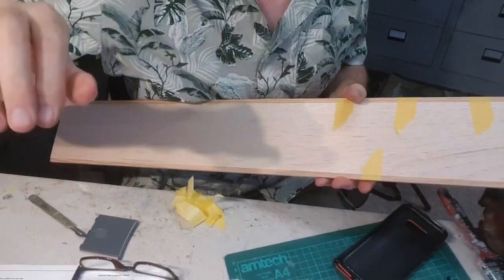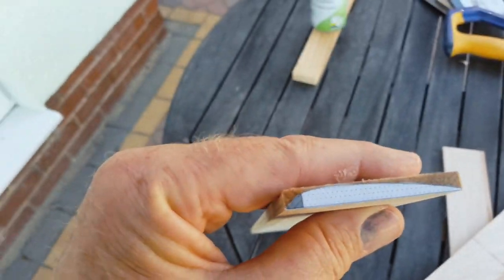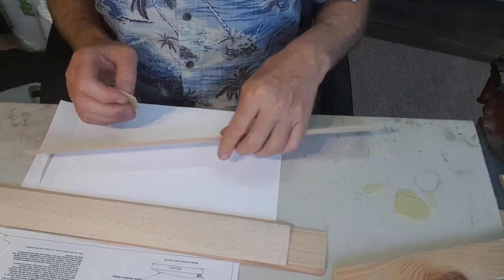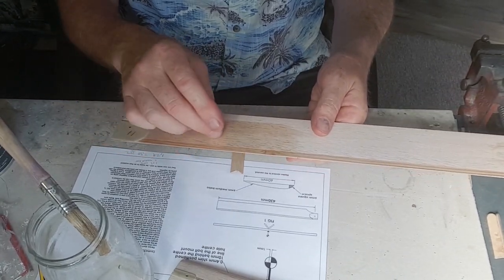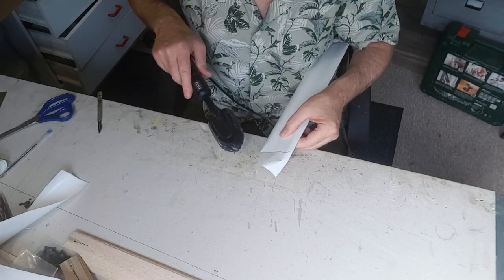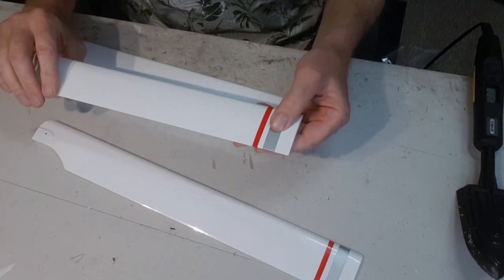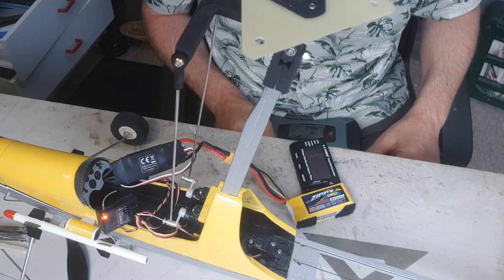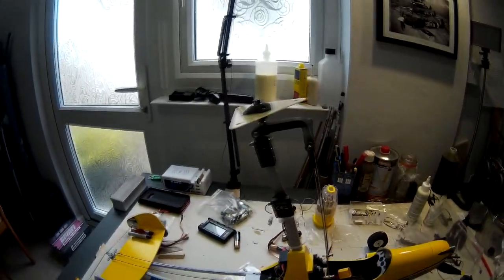ATOM AUTOGYRO BUILD PART 4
My Atom Special Autogyro is finished, I'm especially pleased as she's my first autogyro, this final video is making and fitting the blades and final assembly, give the video a thumb's up if you've enjoyed the build series.  Speed Jumps listed below. The hardware parts came from Coolwind Models,
0:00 Introduction
0:15 Making the Rota Blades
2:40 Balancing the Rota Blades
6:35 Covering the Rota Blades
9:10 INTERLUDE :-)
9:47 Setting the Rota Head
10:25 Positioning the RC equipment
12:08 Fitting the Rota Blades
14:33 Summing Up